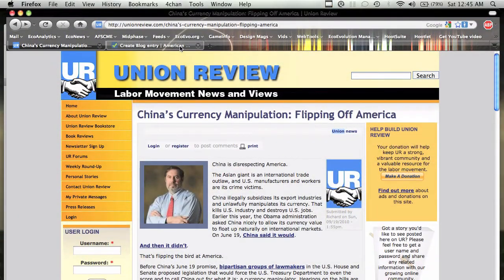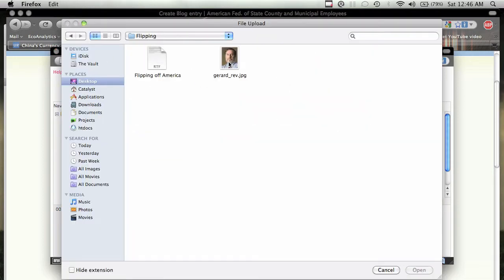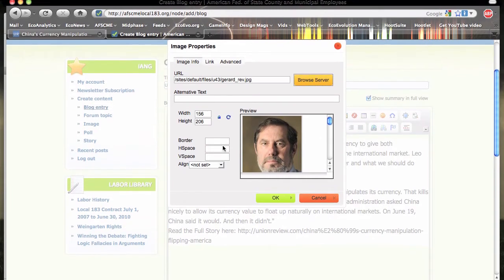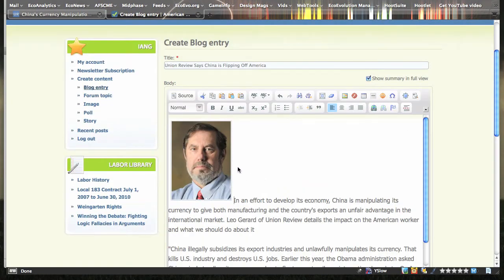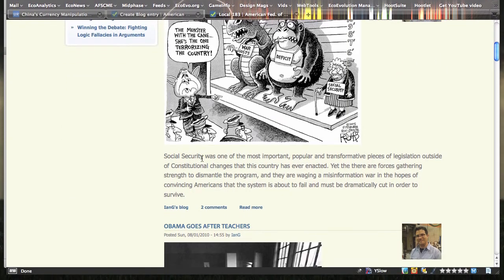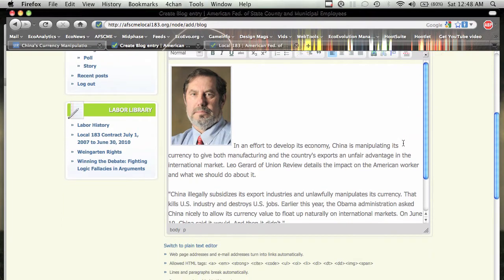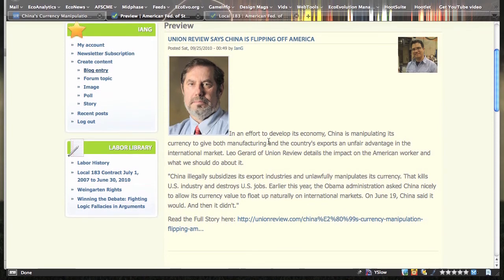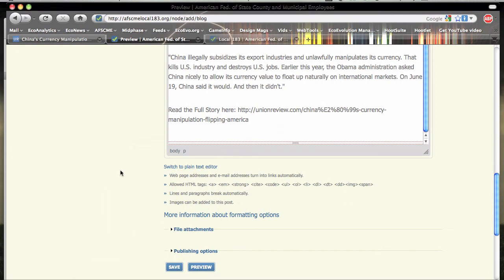AFSCME Blog Tutorial Part II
Part two of the guide for blog posting on the AFSCME Local 183 Website